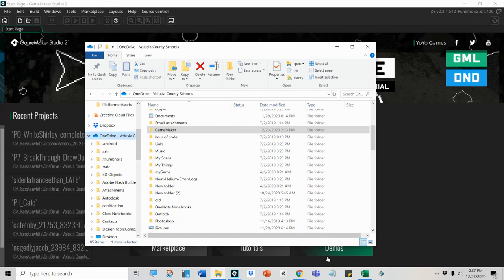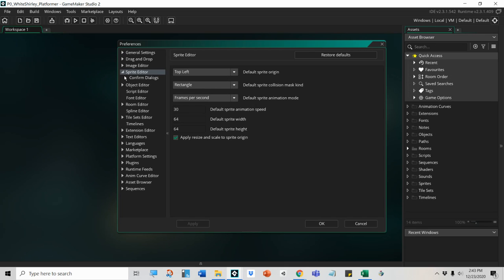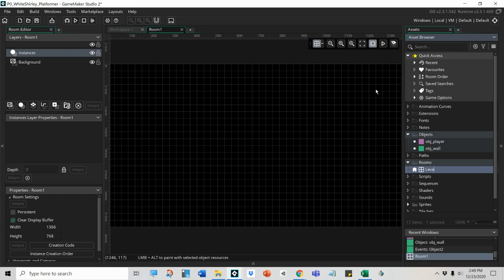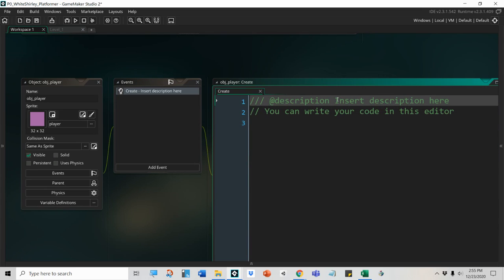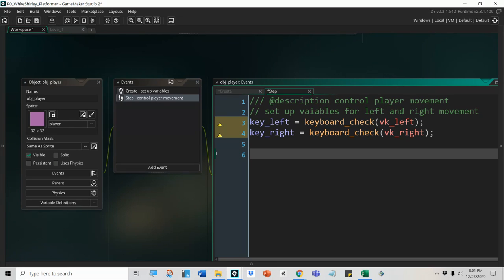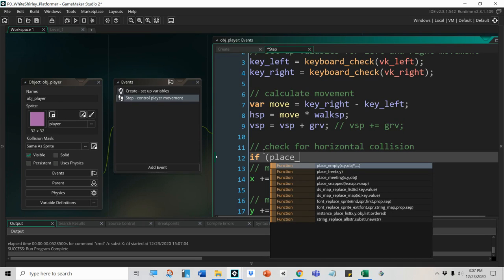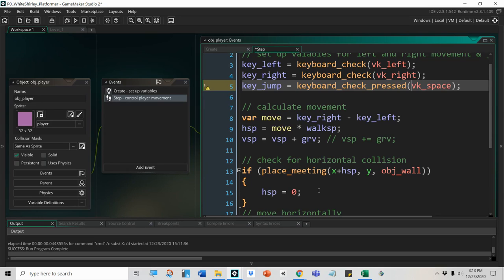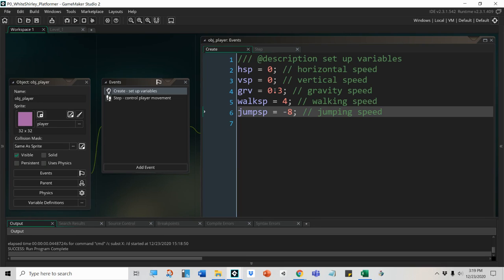Platformer Game Part 1: The Basics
This video was created in GameMaker Studio 2.3 for NSB HS Game & Simulation Students.
This game is a modified version of Shaun Spalding's Platformer tutorial designed on an earlier version of GameMaker. I have make some significant changes to Shaun's code so my students should be sure to use MY code for this assignment. Later, if you choose to expand on this game, you might look at some of Shaun's videos for ideas - just understand his tutorial is in the older version of GMS, is significantly different in places, and his variables names do not meet the naming conventions required for my class.

In this video we will create a new game using generic sprites that will be changed later. We will learn how to set up basic player movement and collisions in the Step event instead of using multiple events like separate KeyDown events and Collision events.